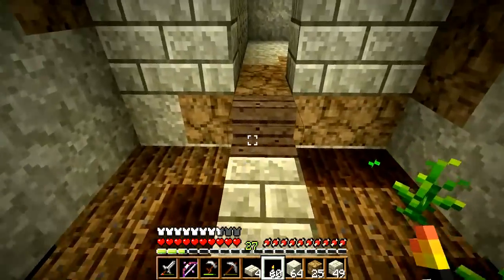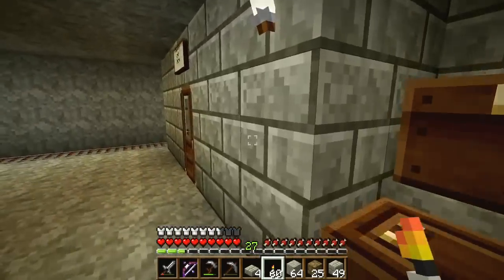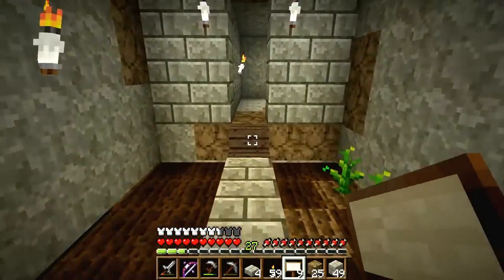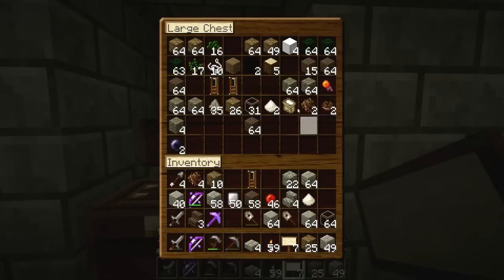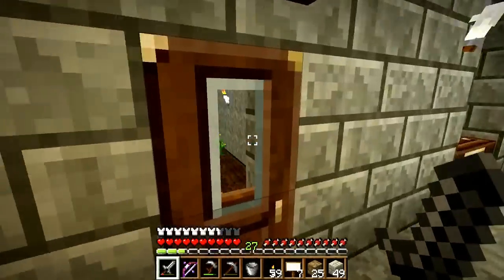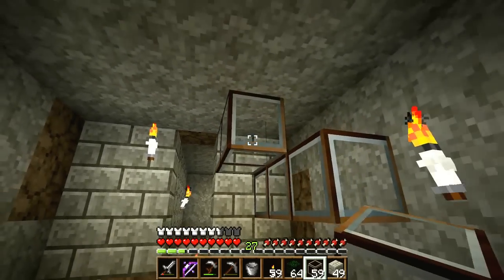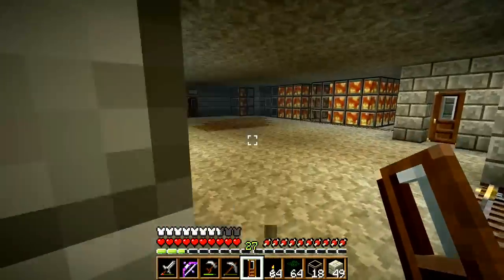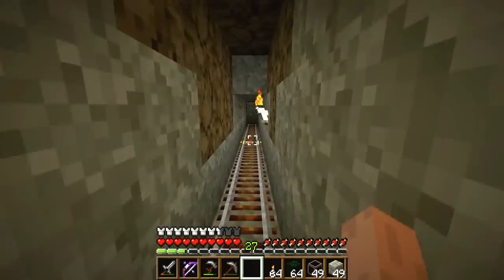Lets Play Minecraft - Episode 36 - Pumpkin and Melon Farm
Hey guys! check out this automated Pumpkin and Melon farm. Did alot of research to which one i liked and this one was the best most compact one. I appreciate it alot!